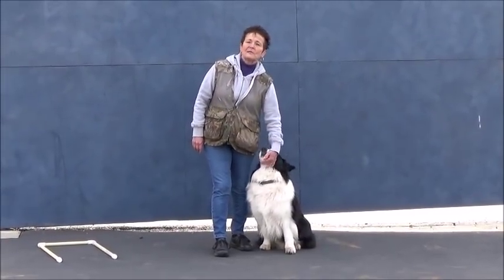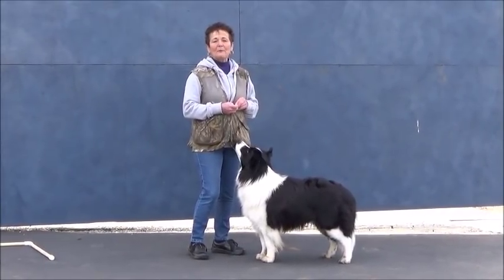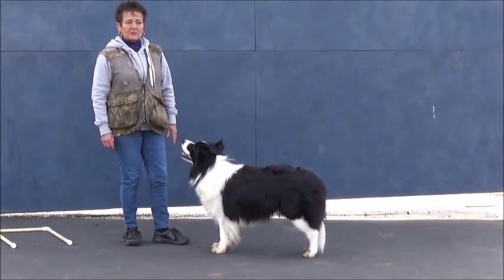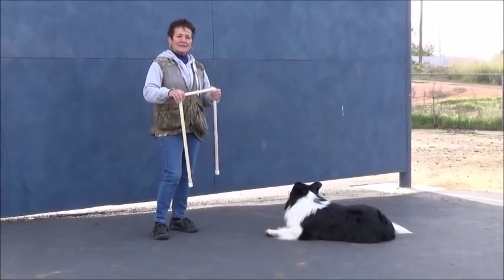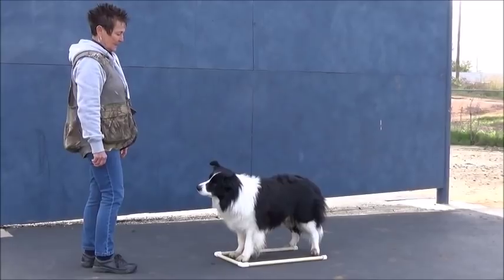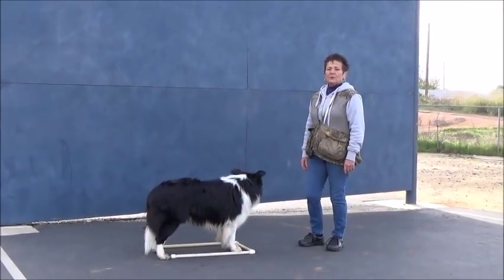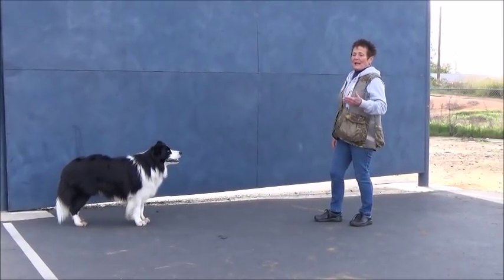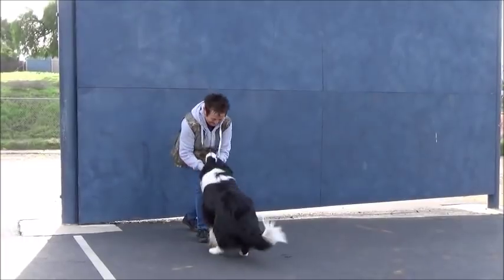Teaching the Concertina Down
This video was produced to accompany the written article, "The Concertina Down", found on my